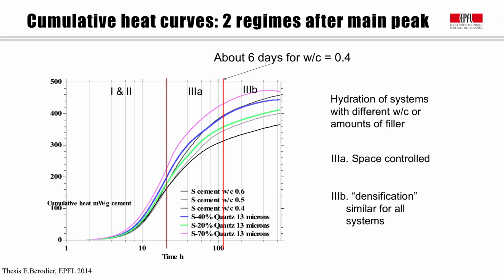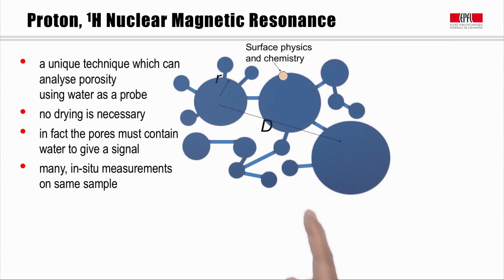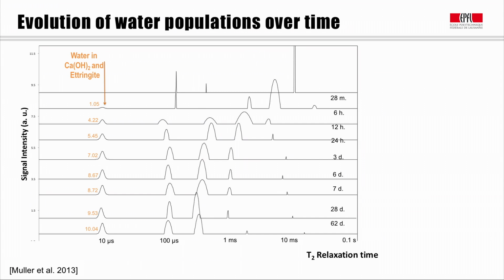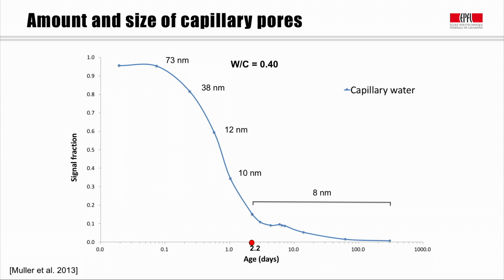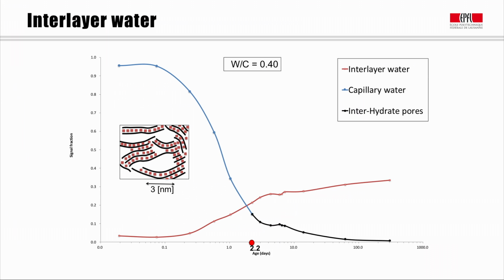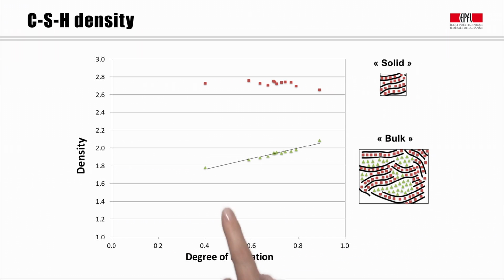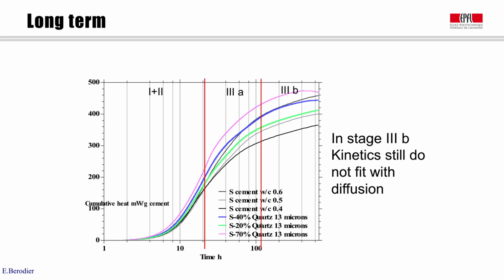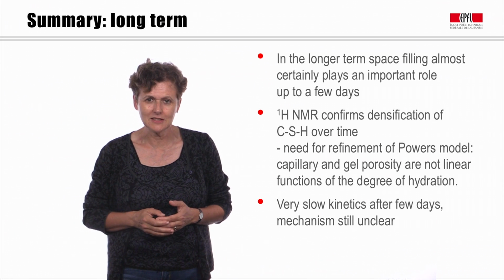Kinetics, after the main peak